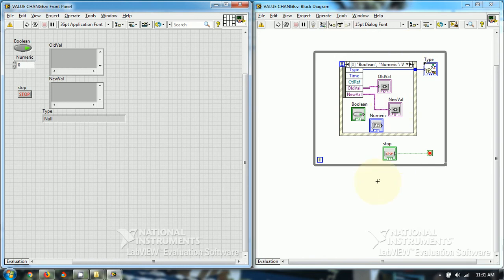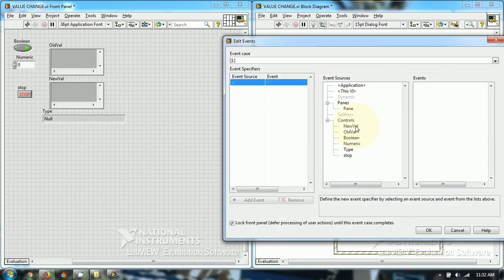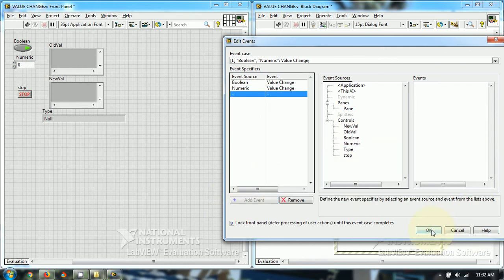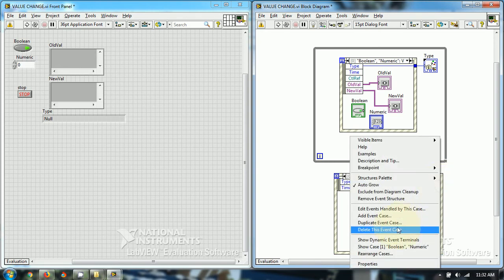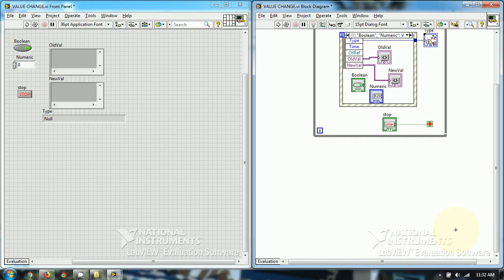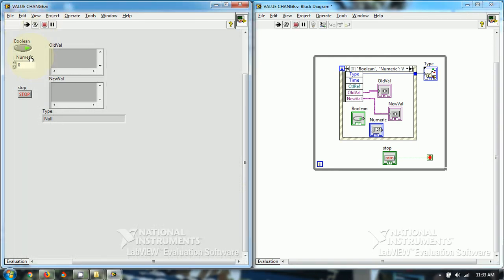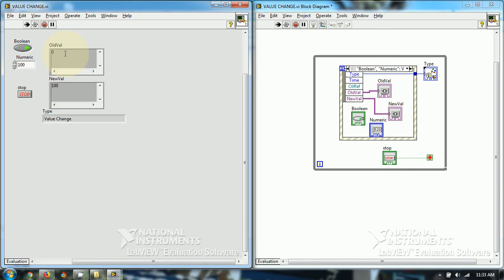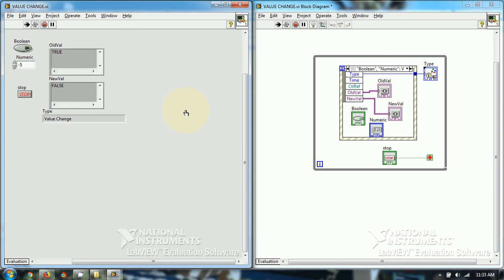How to program value change event on two variables in a single event case in LabVIEW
This video describes how to program value change event on two or more different variables in a single event case in Event structure in LabVIEW. It is also useful for CLAD EXAM Preparation.